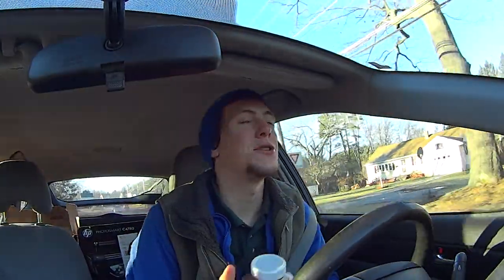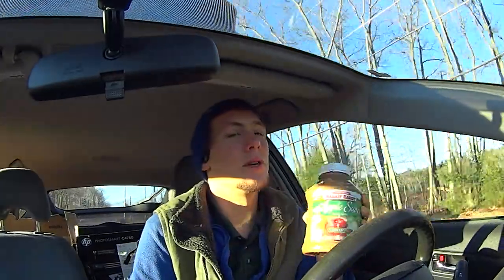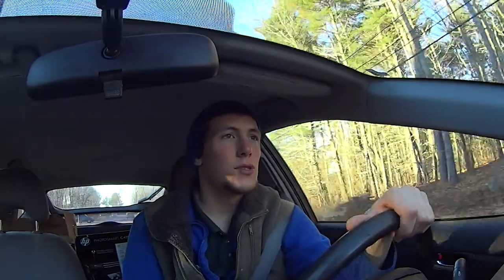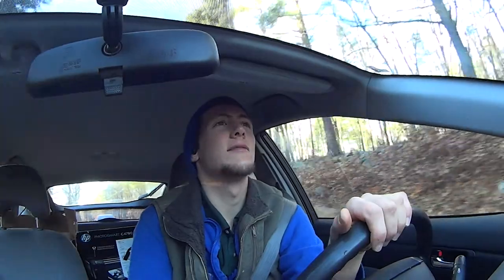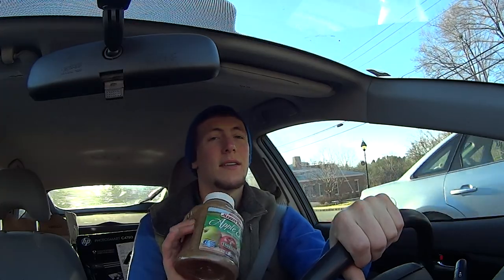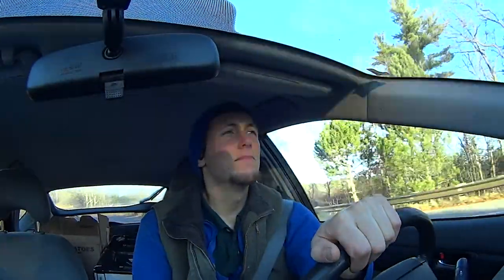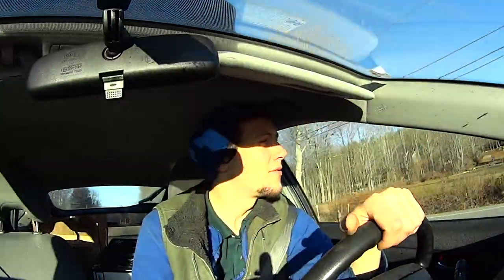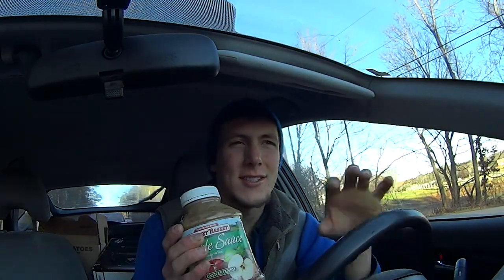Breakfast of champions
One word: Datorade!